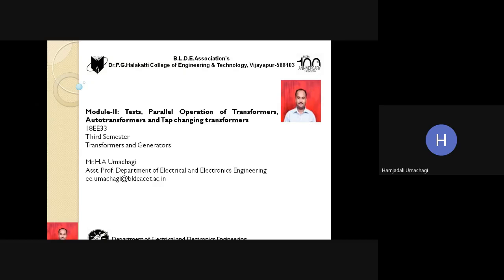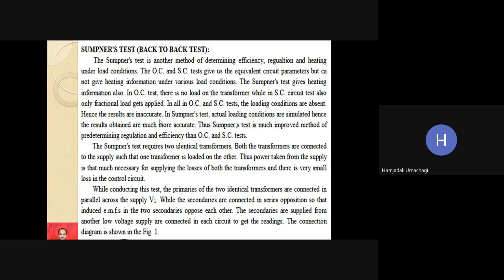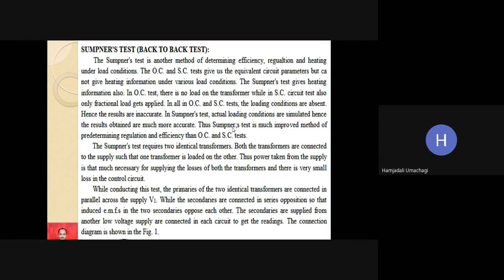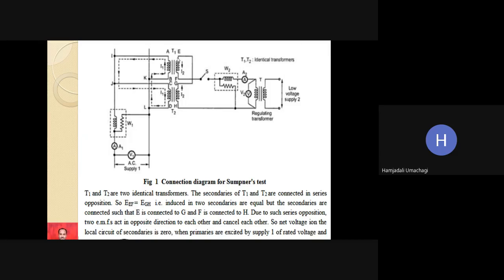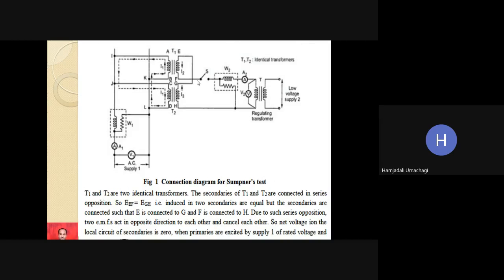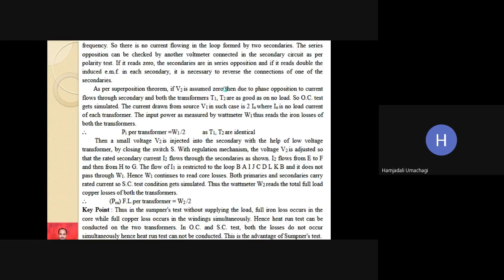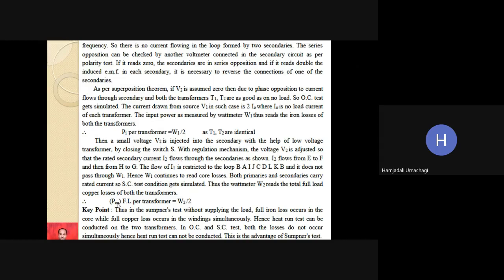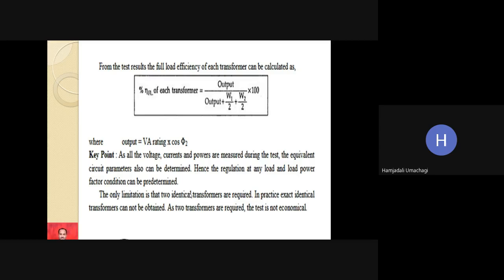Module-2 Sumpner's Test